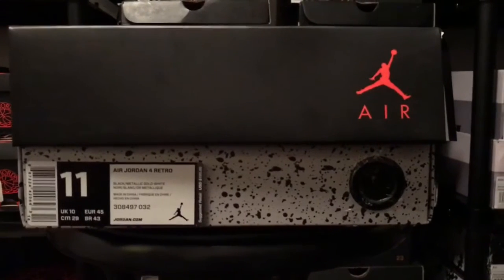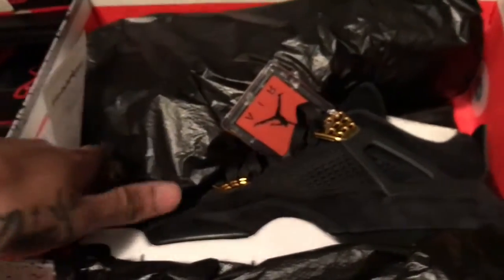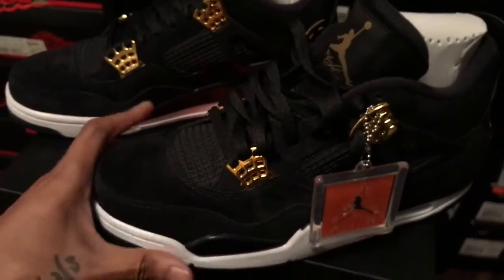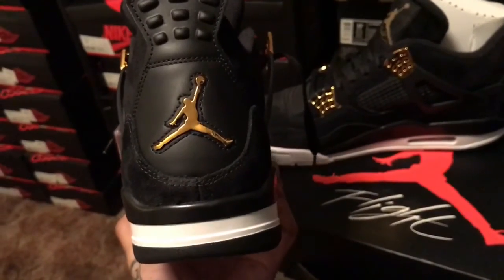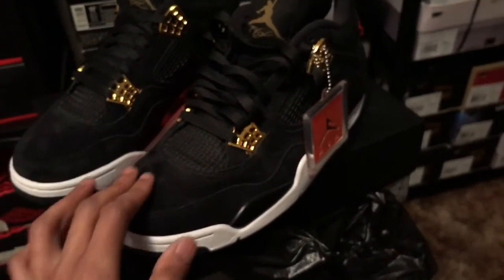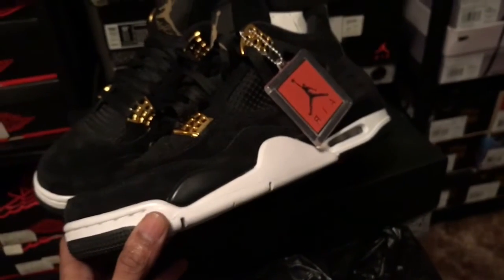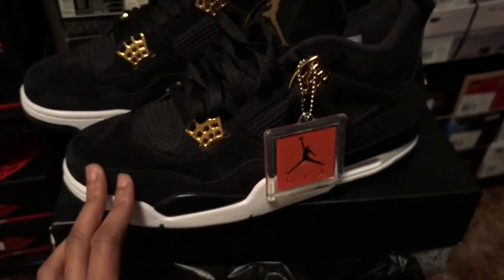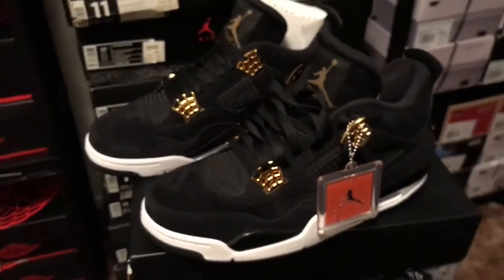Sneaker Unboxing: Air Jordan 4 (🔥or🗑)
Ion know why the last few releases have been flops, but I'm glad I got me a pair begging the HYPE finally kicks in. Congrats to the Patriots on the win 🏆